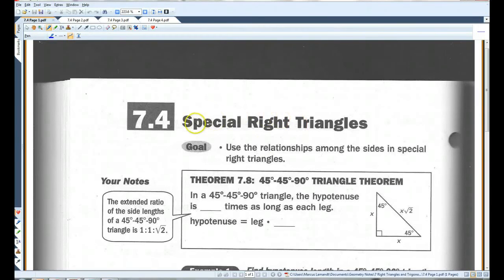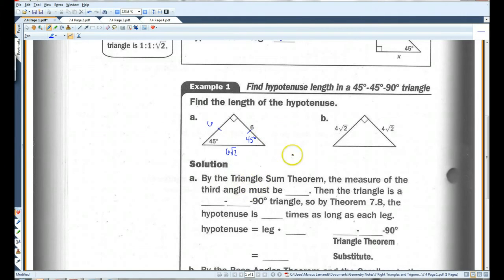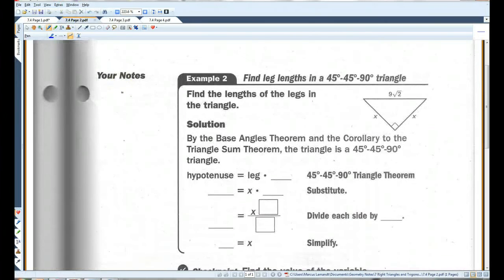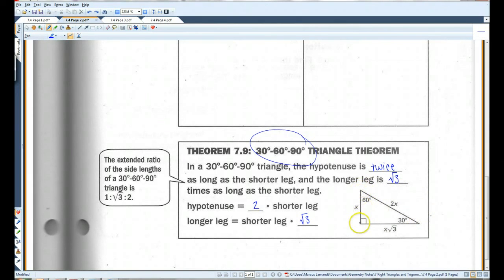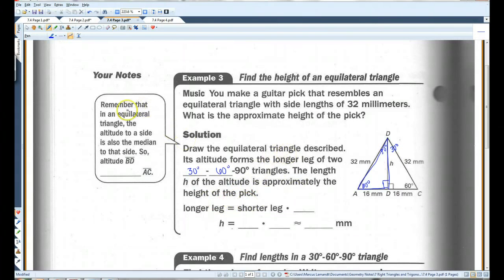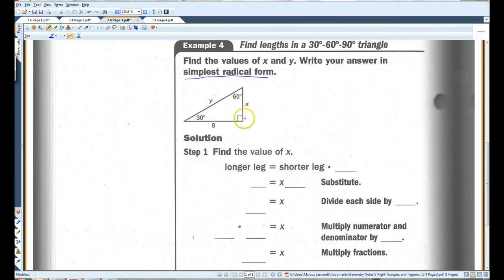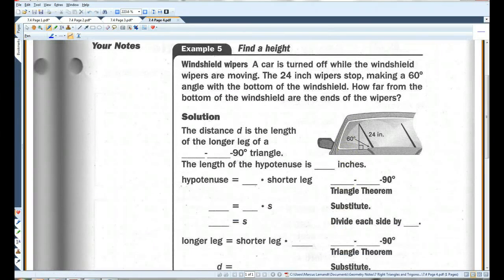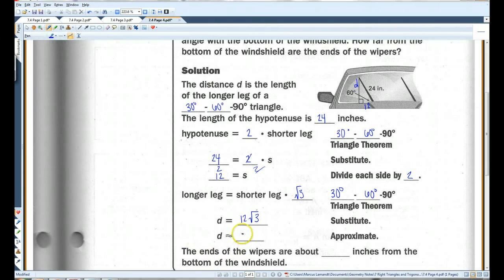7 4 Special Right Triangles